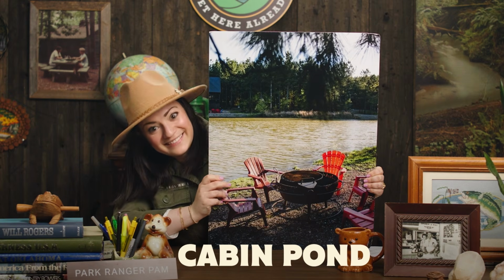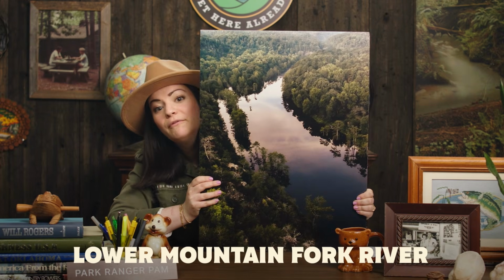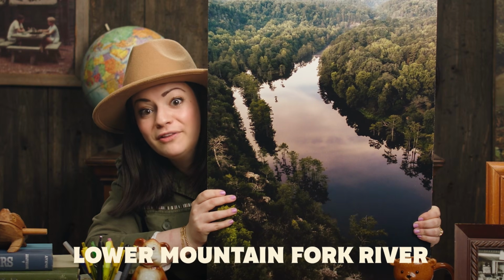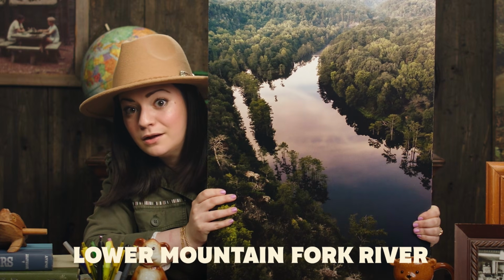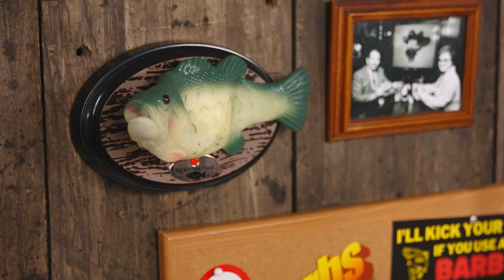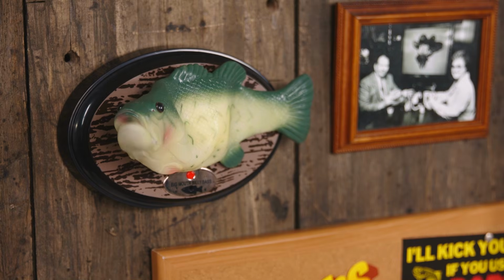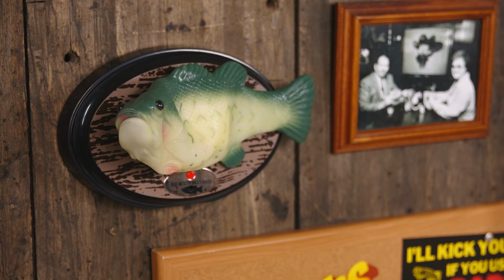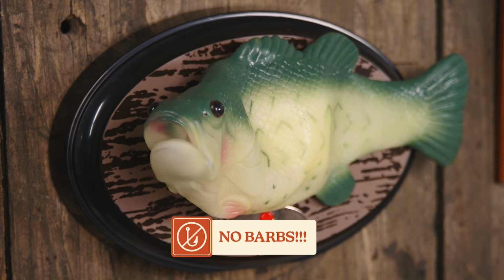Fishing Tips & Tricks w/ Park Ranger Pam | Beavers Bend Cabin Country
A road trip to Beavers Bend, Oklahoma isn’t complete without some family fishing. To help our not-so-outdoorsy parents, Park Ranger Pam and her good pal Teddy Owens have cooked up a handy dandy fishing guide to get those bobbers in the water. Whether you’re wrangling trout on the Lower Mountain Fork River or bass fishing on Broken Bow Lake, these few extra tips and tricks are just what your tackle box needs. Get here already!

Follow Beavers Bend Cabin Country!

Every trip has one planner that makes it happen. Make your job a little easier with these quick links:

Search no more. Download the Visit McCurtain County app for hiking trail guides, interactive maps, restaurant guides, local weather, custom planning tools, and more.